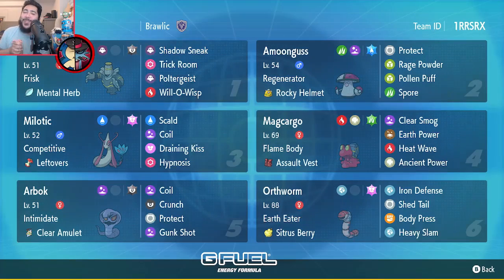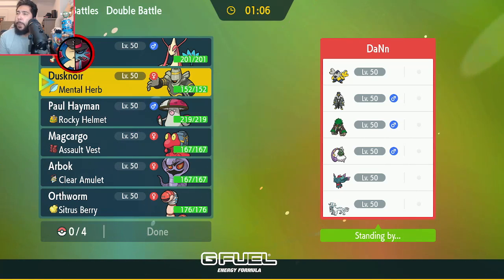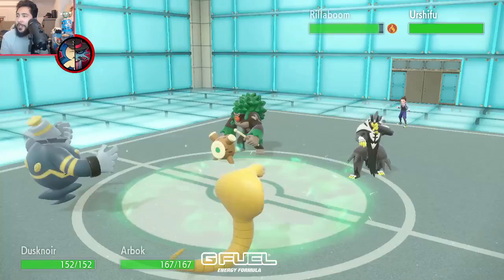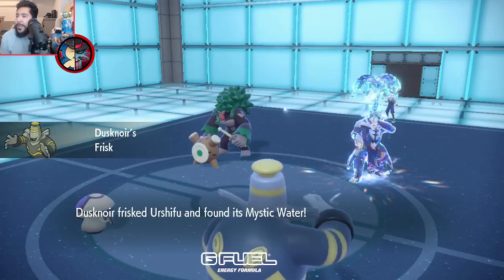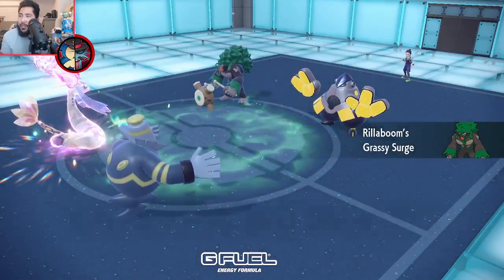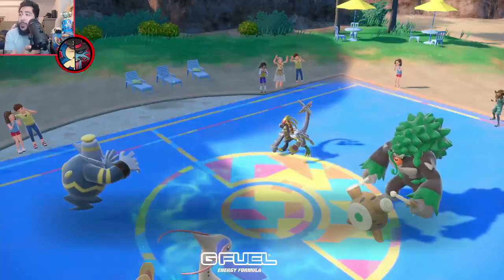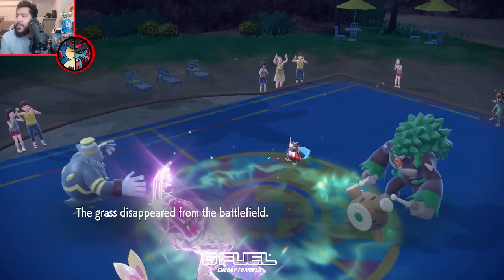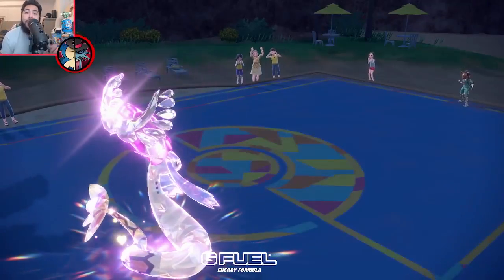THIS MILOTIC & MAGCARGO TEAM IS ACTUALLY GOOD? VGC POKEMON TEAM!! Pokémon Violet Regulation E Team!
Twitch.tv/brawlicjon

In this video we showcase the combination of Milotic & Magcargo and How they can be Utilized in Pokémon VGC Double Battles! Use this video as entertainment & educational resource!